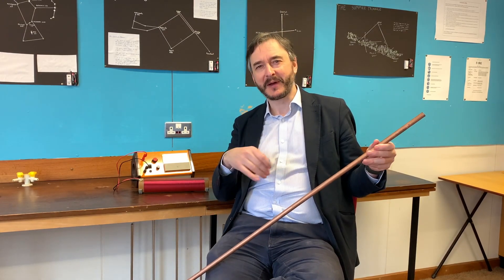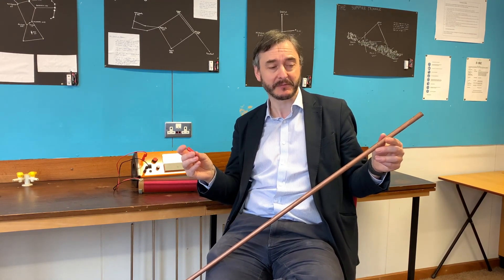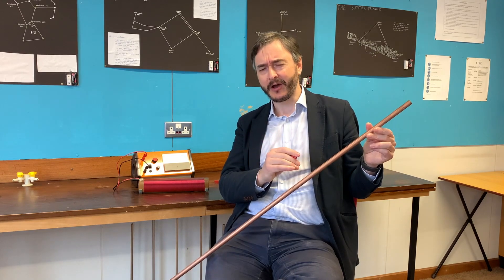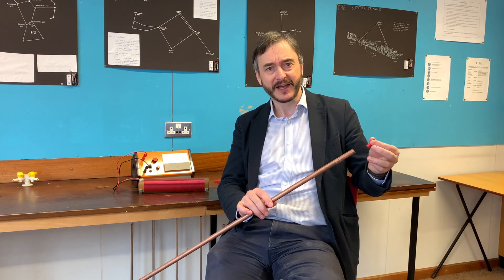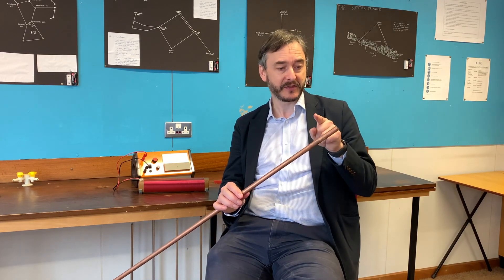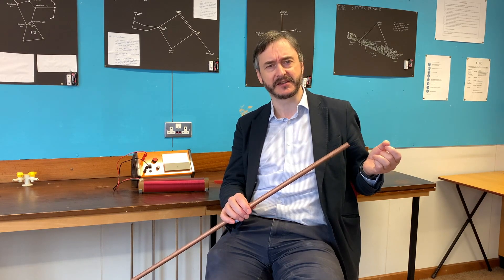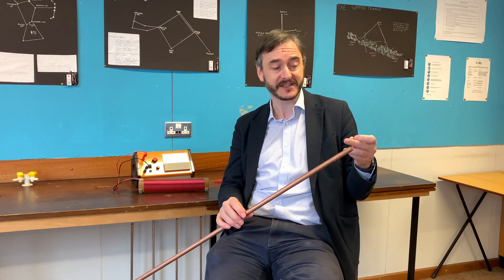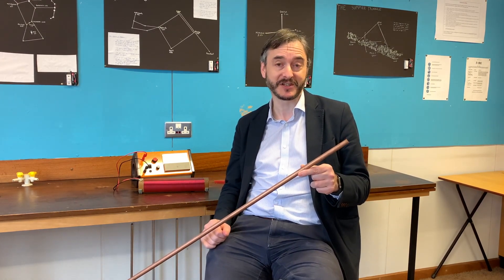Dropping a magnet down a copper tube: A demonstration of Lenz's law.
A simple demonstration of Lenz's law and the principles of Electromagnetic Inductions.
I realise that during my explanation I state that a current is induced in the copper tube. Strictly speaking this is not true: The motion of the magnet induces an EMF (a potential difference) and it is the EMF that drives the current. I wanted to keep my explanation quite simple, though, and so avoided talking about EMFs as I felt this could confuse some viewers.